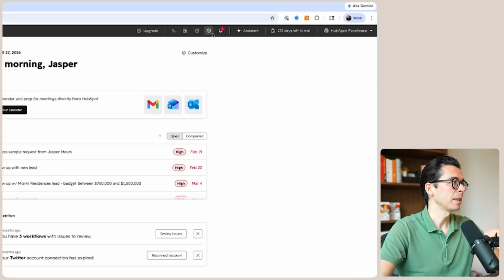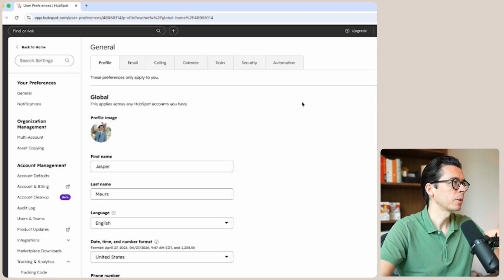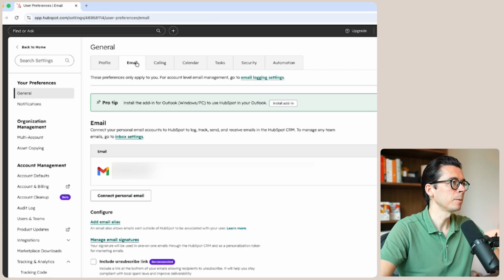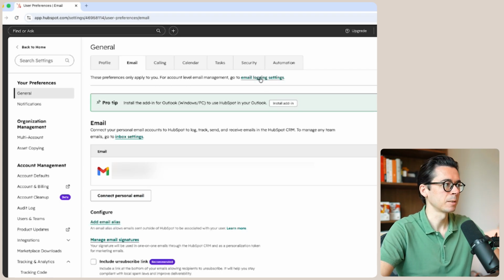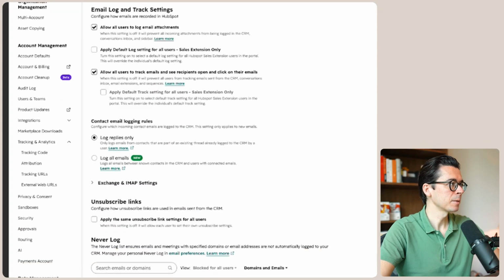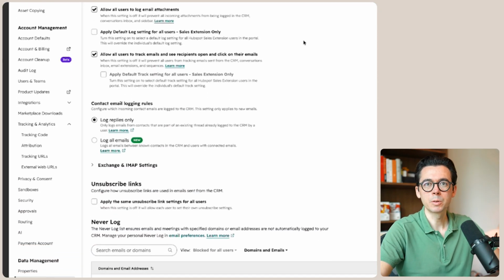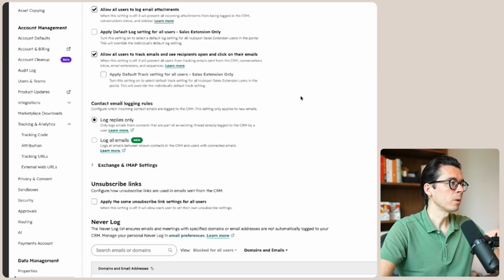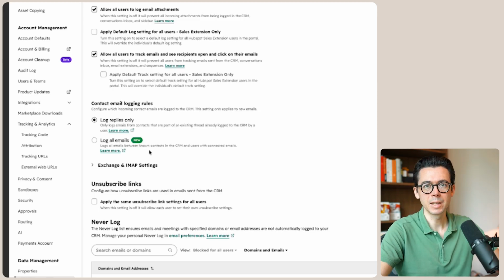Are You Logging All Your Emails? | HubSpot Email Tracker Tutorial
In this video I go over the importance of turning on the Automated Email Tracking feature in HubSpot, as well as where to find it.

Timestamps
00:00 Intro
00:26 Where To Find This Setting
00:56 Why You Should Turn it On
02:27 Conclusion